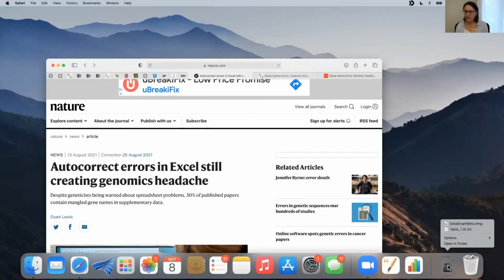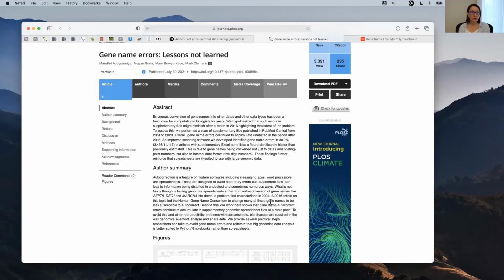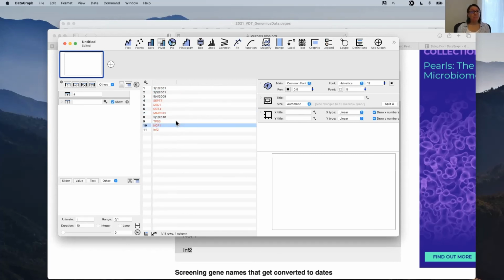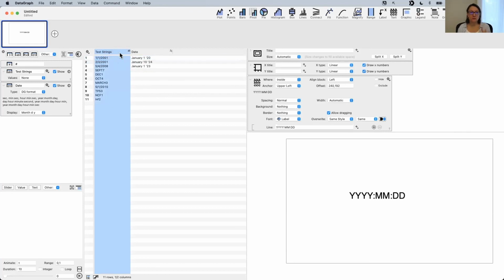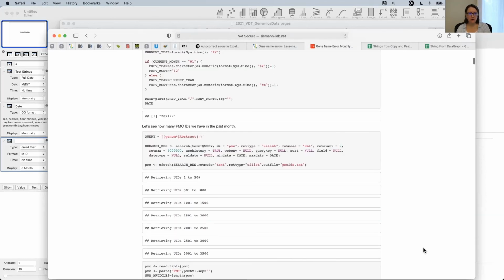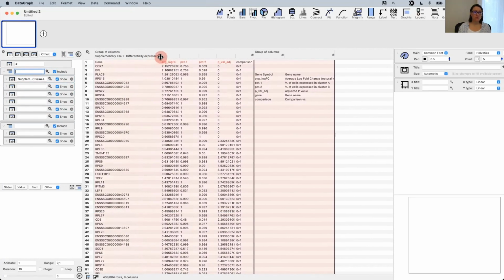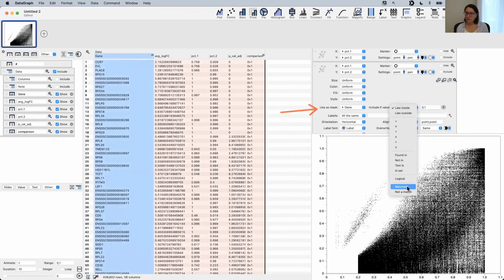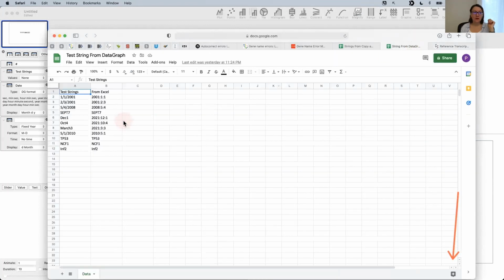DataGraph Webinar: Avoiding Errors in Genomic Data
Learn about the continuing problem of Excel errors in genomics data and how to avoid these errors using DataGraph.  We also demo using a variable to set the duration of an animation.
0:00 Introduction
4:10 New in the Beta!
10:38 Autocorrect errors in the news
12:00 Gene name errors
14:26 Import Gene Data into DataGraph
31:35 Examine corrupted data
55:48 Export Data
58:13 Next week ...

References:
Lewis, D. "Autocorrect Errors in Excel Still Creating Genomics Headache." Nature. (2021).

Abeysooriya, Mandhri, Megan Soria, Mary S. Kasu, Mark Ziemann, and Christos A. Ouzounis. "Gene Name Errors: Lessons Not Learned." Plos Computational Biology. 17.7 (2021).